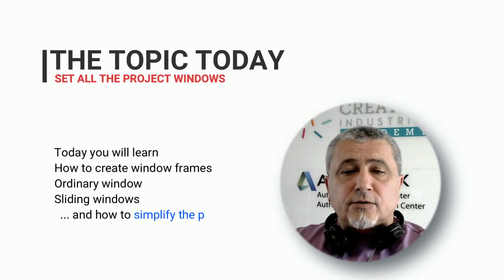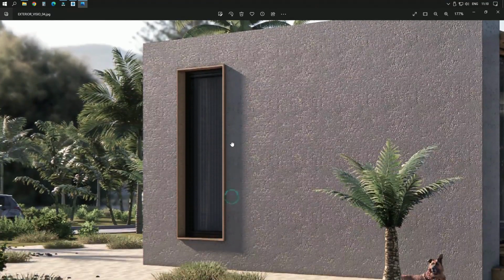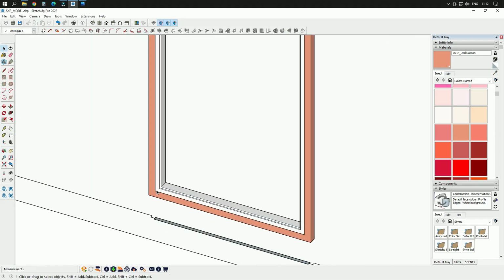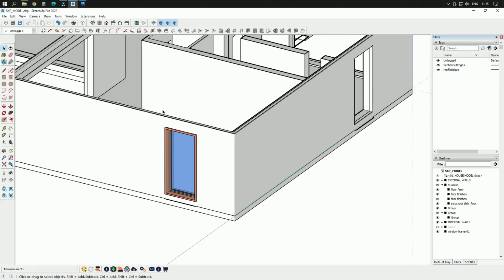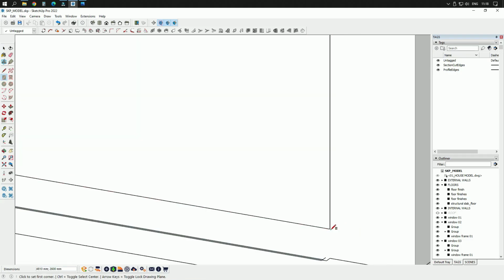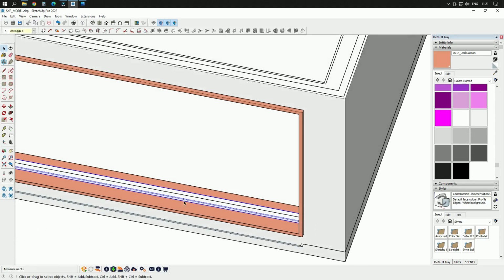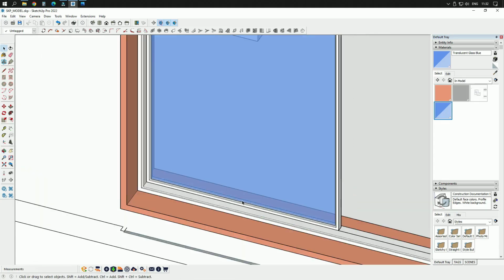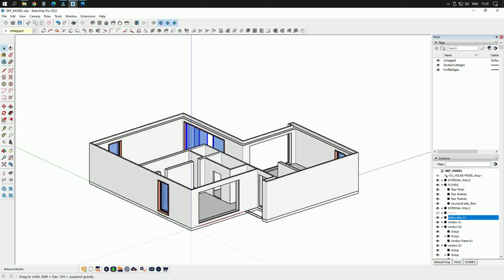SketchUp Windows & Doors – Accurate Openings with Guides in Layered Walls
It shows how to create accurate window and door openings through multi-layer walls using measured reference lines.
In this lesson, you create all window and door openings using a precise, guide-based workflow.
The focus is on:
• positioning openings with measured reference lines
• maintaining consistent sill and head heights
• cutting openings through every wall layer
• relating doors to finished floor levels
This ensures that all openings are architecturally correct and interior-ready before adding frames, doors, or windows.
✔ How to locate windows and doors using reference guides
✔ How to define exact opening widths and heights
✔ How to keep sill and lintel levels consistent
✔ How to cut openings through multi-layer walls
✔ How to work wall by wall for better control
✔ How to hide obstructing elements for accurate placement
✔ How to clean up guides after completing openings
• “My windows and doors don’t align across the project”
• “Opening sizes change from room to room”
• “Only one wall layer is cut by mistake”
• “I keep adjusting openings after placing doors”
• “My model gets cluttered with guides”
🔹 Who this lesson is for
• Interior designers preparing architectural shells
• Architects / assistants coordinating openings
• SketchUp users moving into layered wall modeling
• Early-intermediate modelers needing precision
• Learners following a structured interior workflow
🔹 Place in the course
This lesson:
• completes the opening execution stage
• prepares the model for doors and window assemblies
• ensures consistent geometry for later detailing and rendering
All following lessons build on this clean opening system.